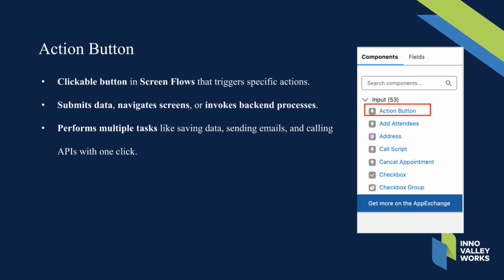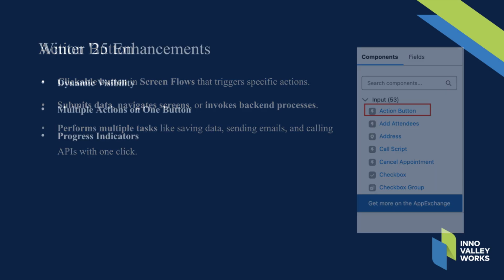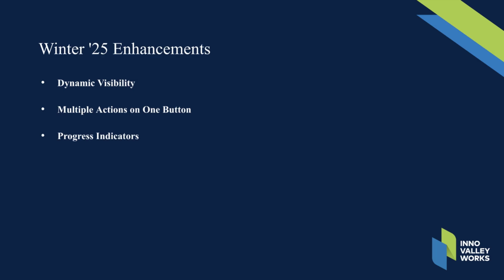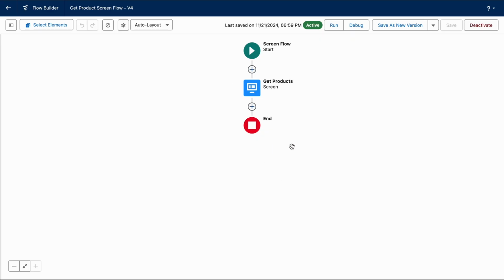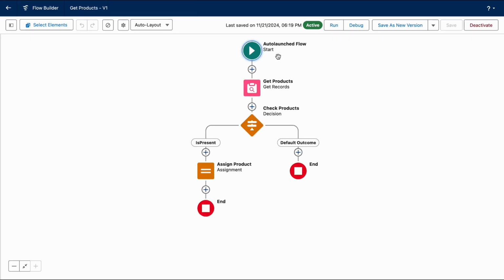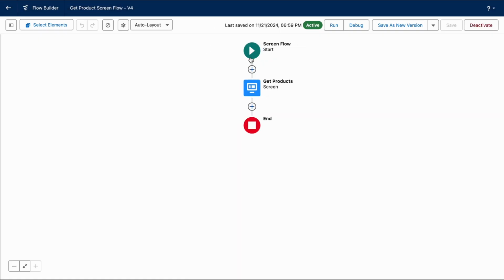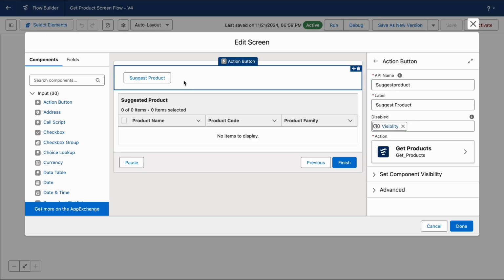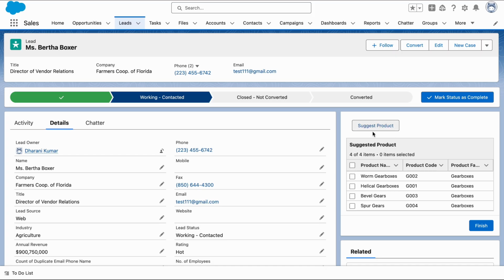Enhance Salesforce Flow with Action Buttons for seamless efficiency!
Take your Salesforce Flows to the next level with Action Buttons!
Seamlessly guide users through processes with dynamic and intuitive Action Buttons, enhancing navigation and decision-making.
Trigger key actions like record updates, API calls, or auto-launched flows—all with a single click.
Automate workflows to boost efficiency, reduce manual effort, and improve the user experience.
Ensure accuracy and consistency in process execution while minimizing errors and delays.
Unlock the power of interactive automation with Action Buttons in Salesforce Screen Flows!

Engage with us:
Have you explored Action Buttons in Salesforce Flows? Share your experiences or ask questions in the comments below!